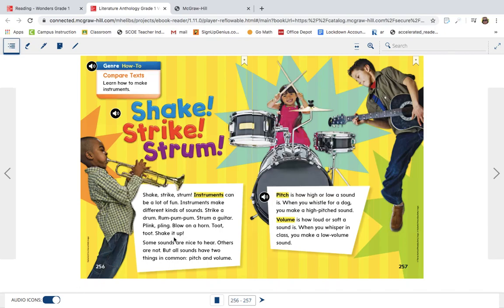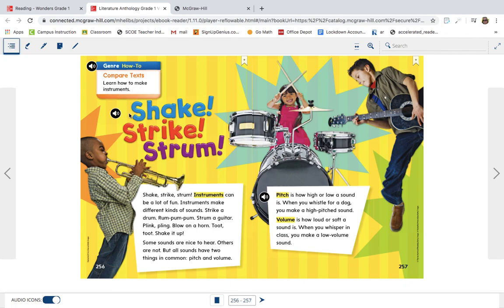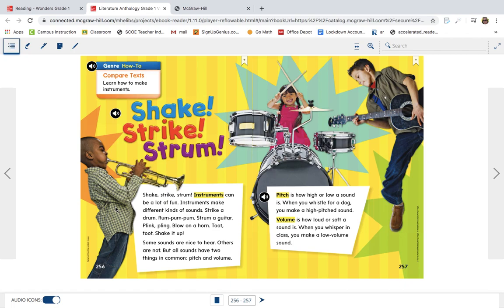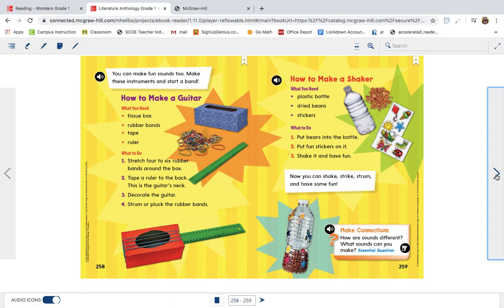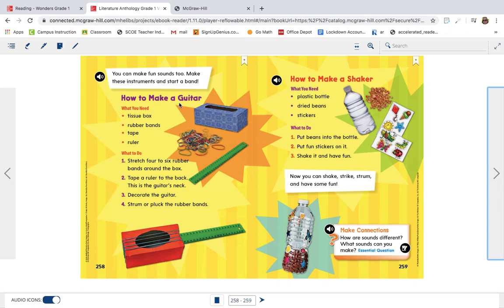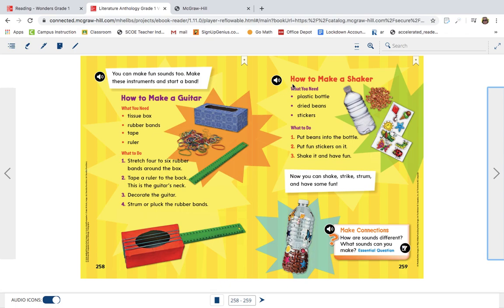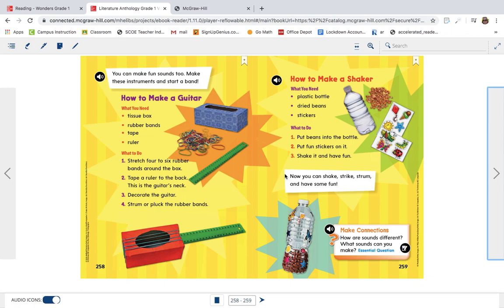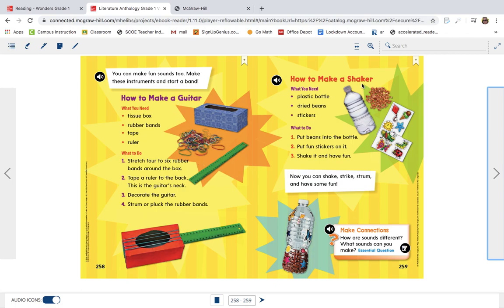Wonders Shake! Strike! Strum! Student Anthology Unit 5 Week 4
This is a read aloud of Strike!  Strike!  Strum!  This lesson focuses on How - To writing and explores a couple of activities connected to First Grade Next Generation Science Standards in sound.